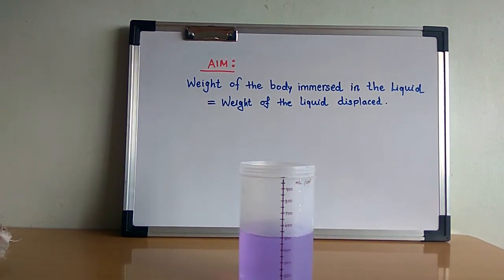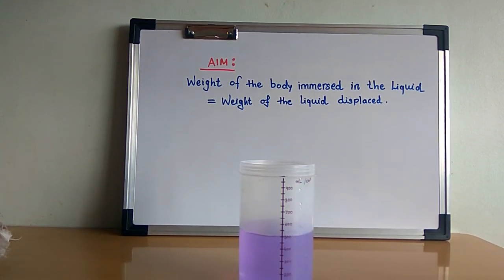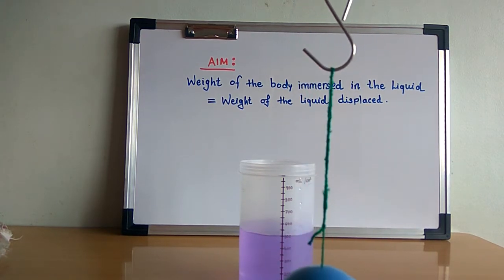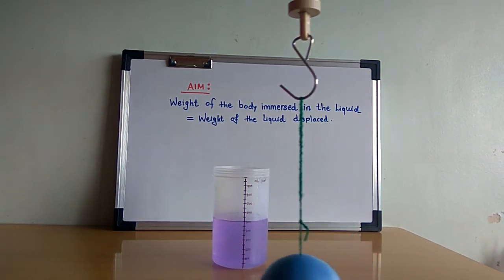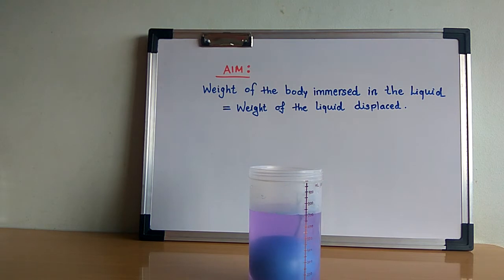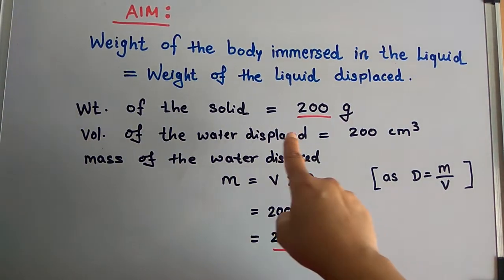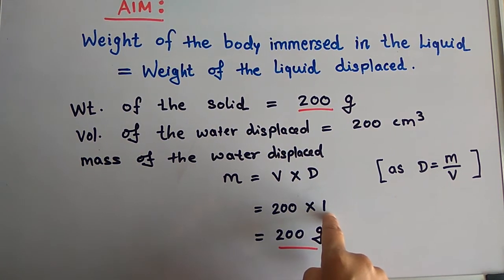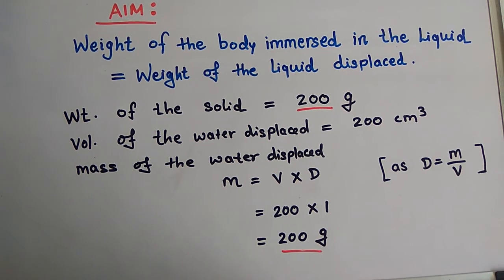Wt. of the body =Wt. of liquid displaced